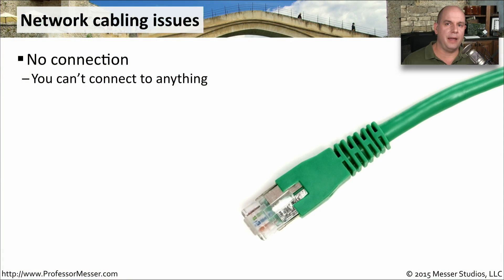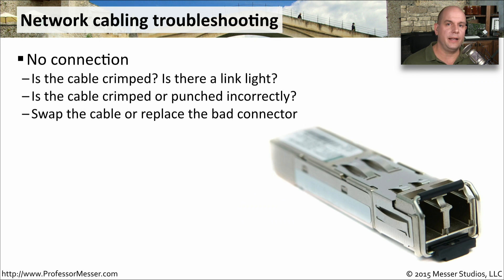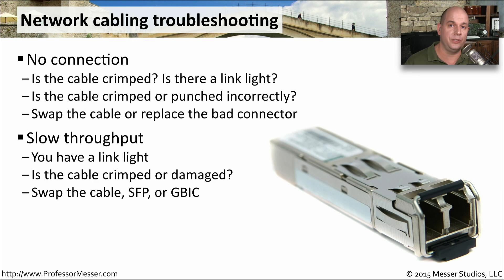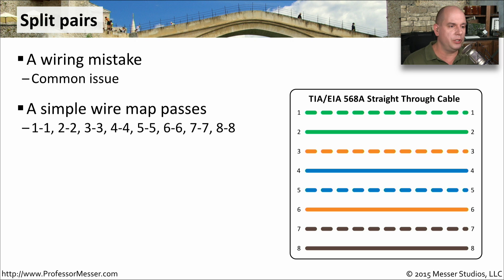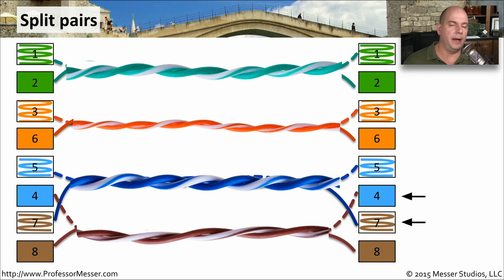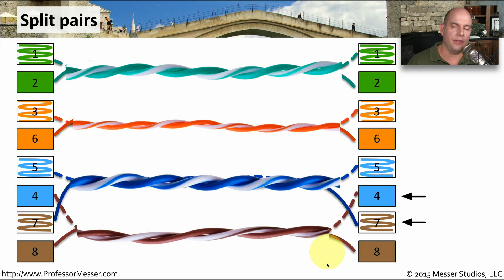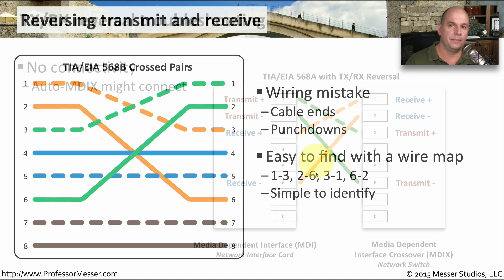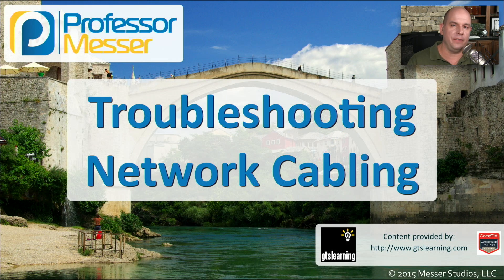Troubleshooting Network Cabling - CompTIA Network+ N10-006 - 4.4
Once your cables are in place, it’s important to wire all connectors properly. In this video, you’ll learn how to recognize cabling issues, how to troubleshoot split pairs, and reversed transmit and receive.